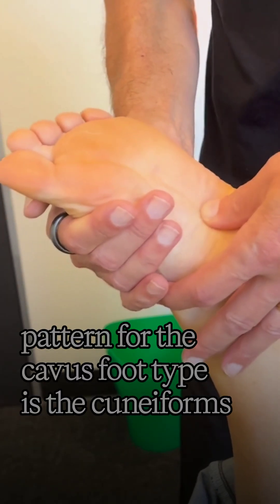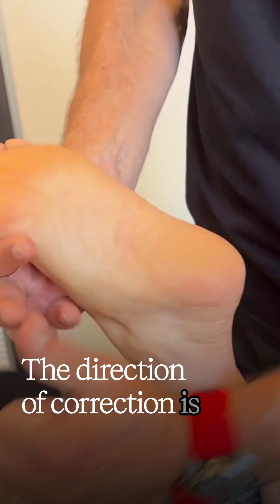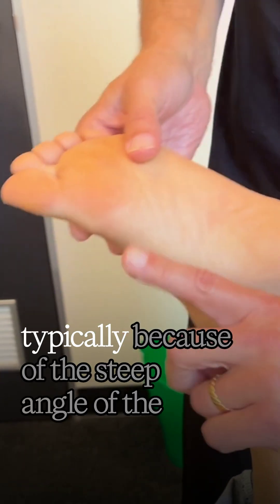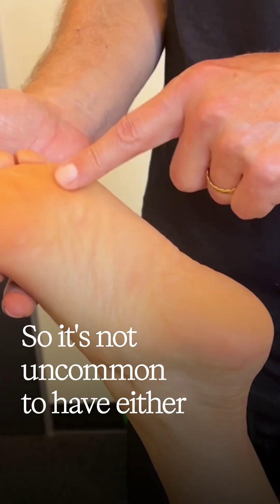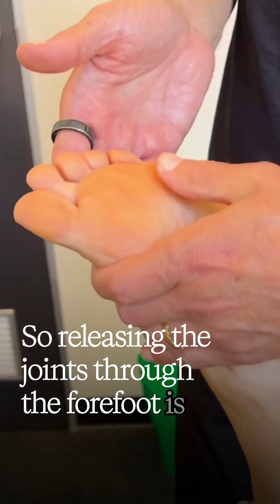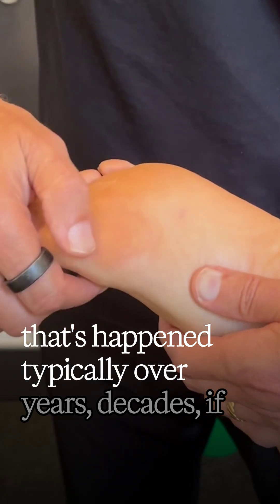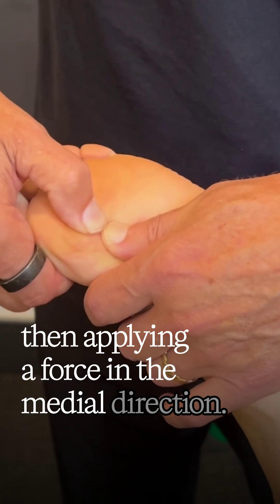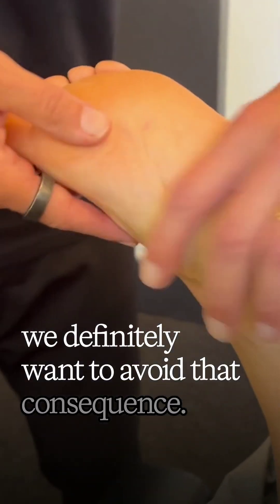Compensating Cavus (High Arched) Feet: Understanding the Biomechanics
This episode delves into common compensation patterns for cavus (high arched) foot types, focusing on the mobilisation of the cuneiforms in a plantar direction.

It discusses the lack of shock absorption due to steep metatarsal angles and midtarsal locking, leading to forefoot calluses and sensitivities.

The video highlights the importance of joint release in the forefoot, particularly around the sesamoids, and cautions on avoiding a painful jerk reaction during manipulation.

00:00 Understanding Cavus Foot Compensation
00:10 Mobilisation Techniques for Cuneiforms
00:19 Challenges with Cavus Feet
00:38 Forefoot Sensitivities and Compensations
00:52 Importance of Joint Release
01:02 Handling Sesamoid Sensitivities
01:23 Avoiding Painful Consequences